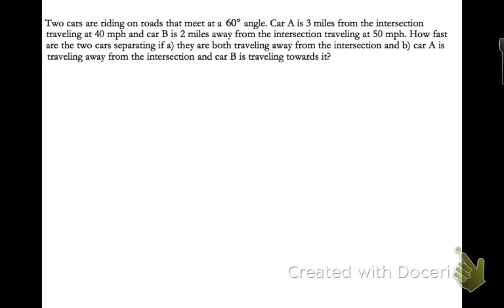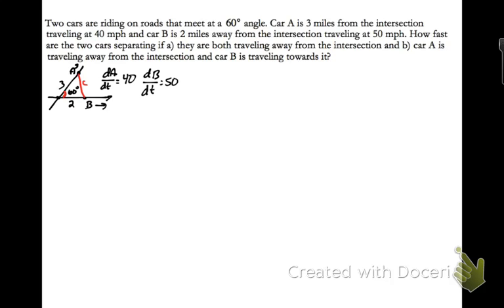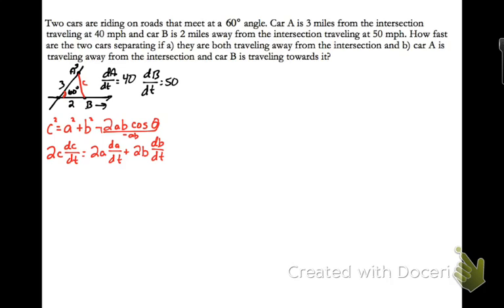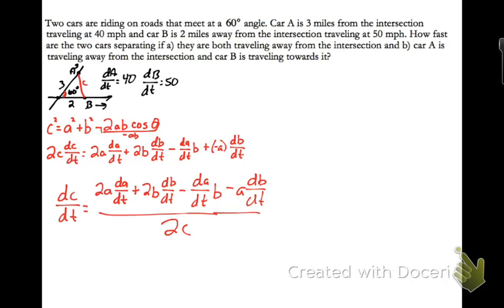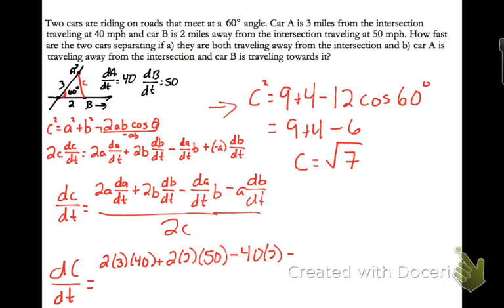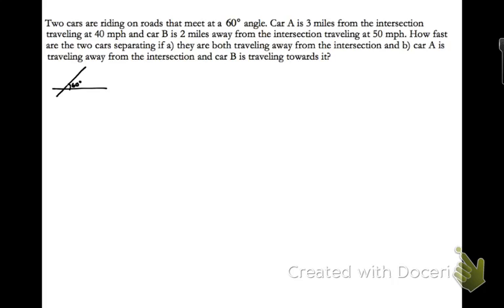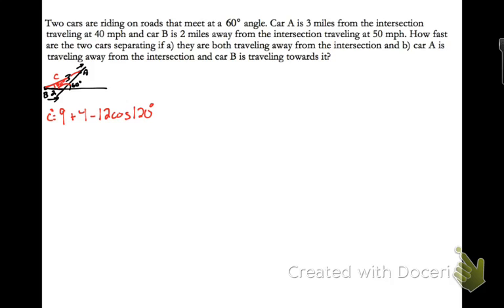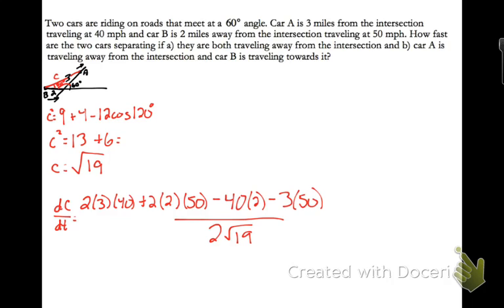Related Rates part 6